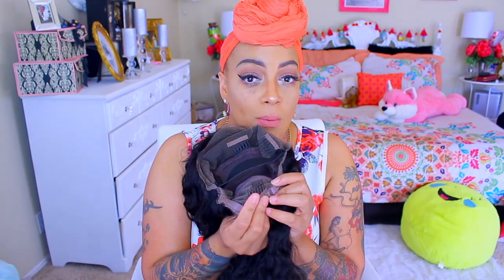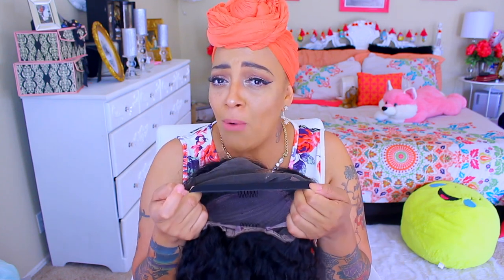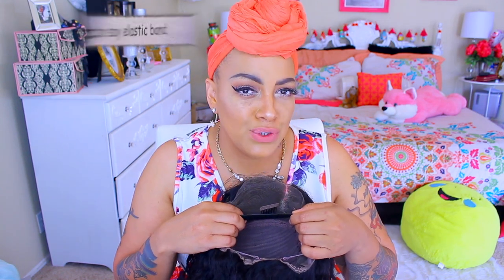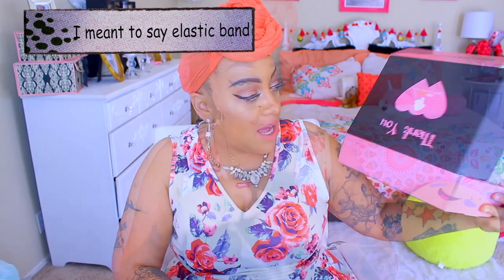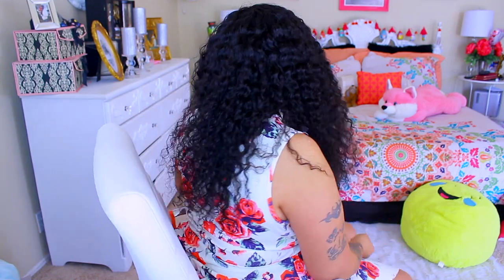HOW TO MAKE A CHEAP AF 360 LACE WIG LOOK NATURAL OMGQueen.com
High Quality Deep Wave 360 Wig Hot 180% Density Malaysian Virgin Hair Affordable Wig [MTW05]
Hair Type: Malaysian virgin Hair (High Quality)
Hair Color: Natural Color
Hair Style: Deep Wave
Hair length:20 inches
Hair Density:150%
Wig Cap: 360 Wig cap-(Lace All-around, Top machine wefts)

SOME OF MY FAVORITE SITES